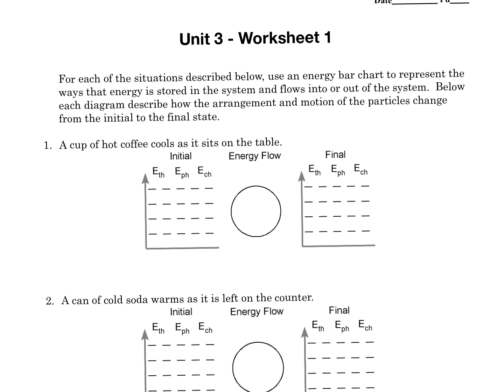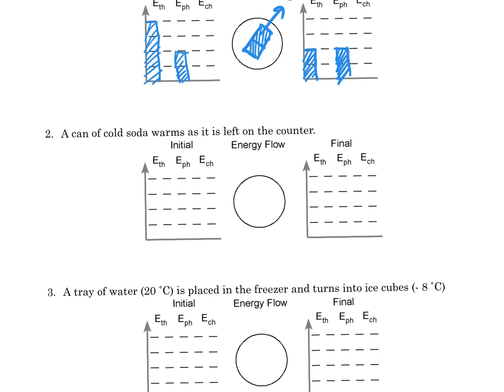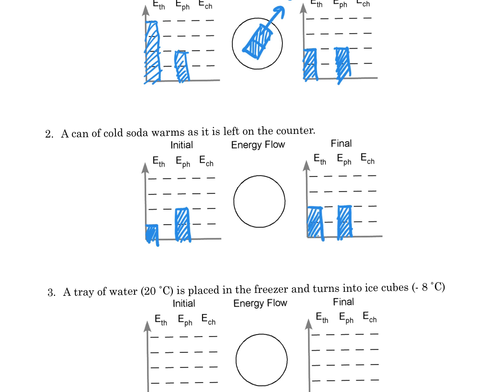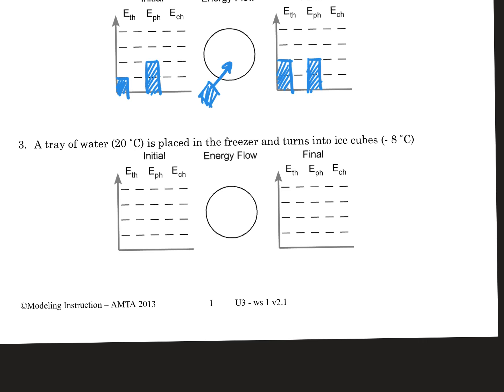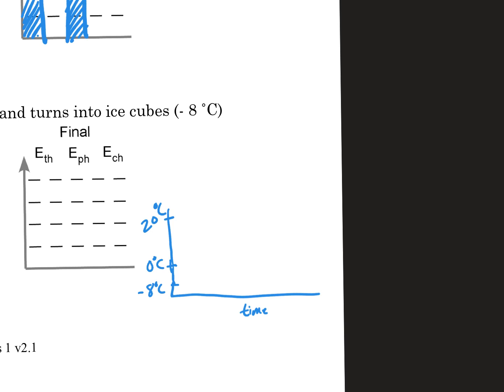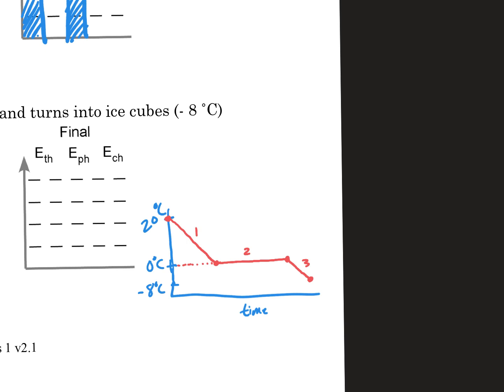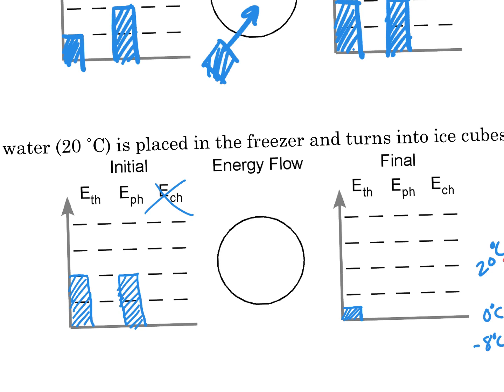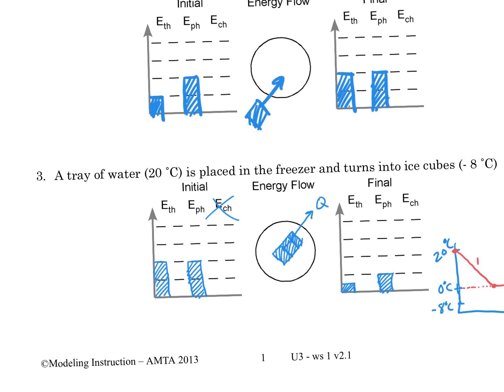Unit 3 Worksheet 1 Explanation of #1-3